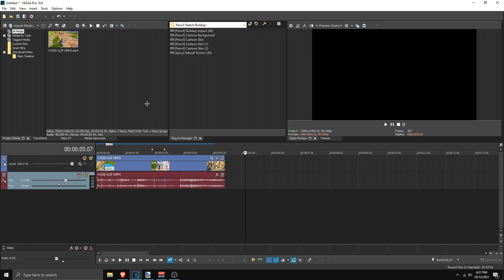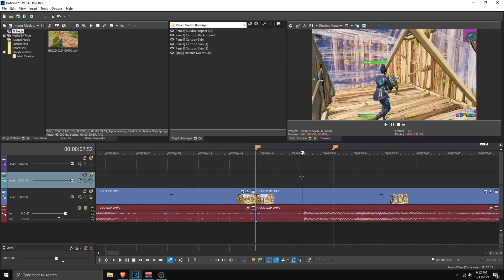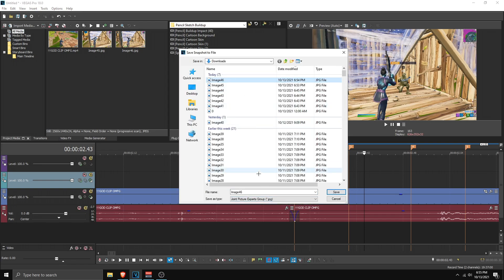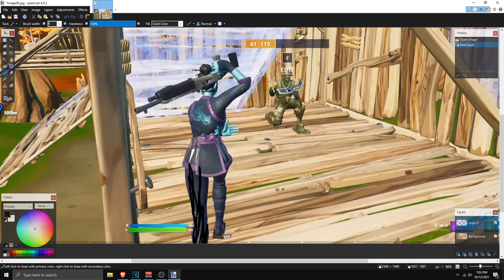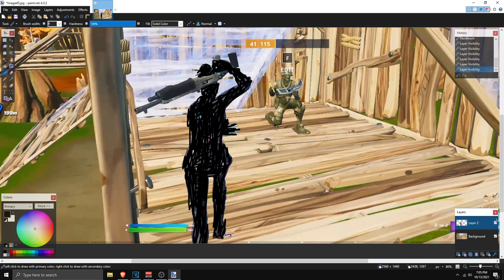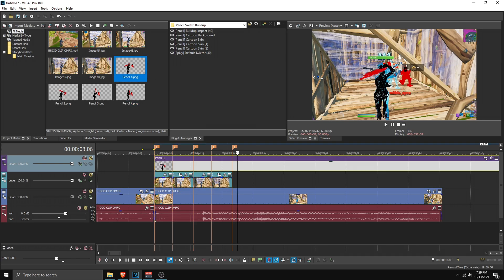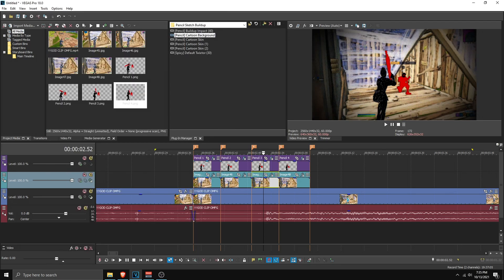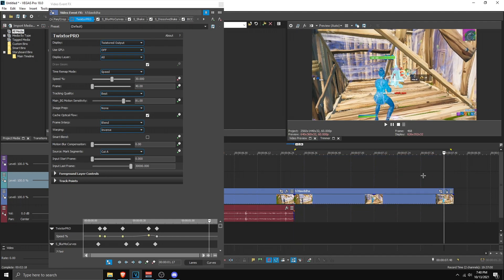(Tutorial) Pencil Sketch Buildup || All Softwares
0:00 Preview
0:39 Fixes
1:16 Tutorial
6:31 Paint.NET
Applying Presets 11:47
Velocity + Render 14:24
Render + Impact Preset 15:00

🎬Editor - Spixy
🖼️Thumbnail - Spixy